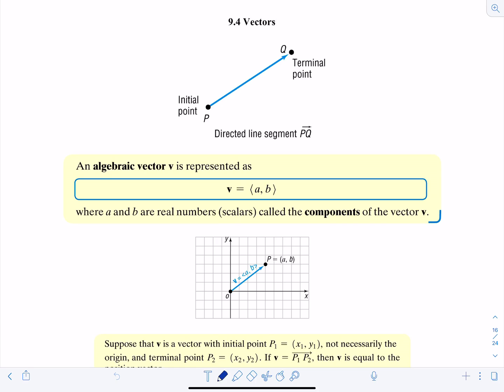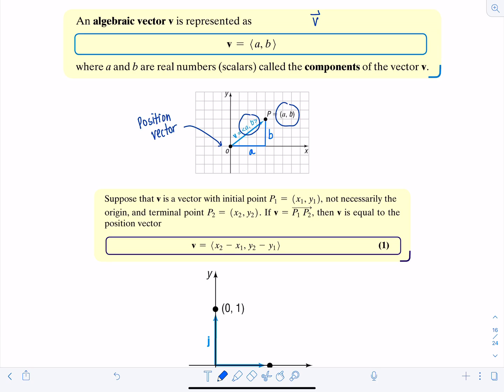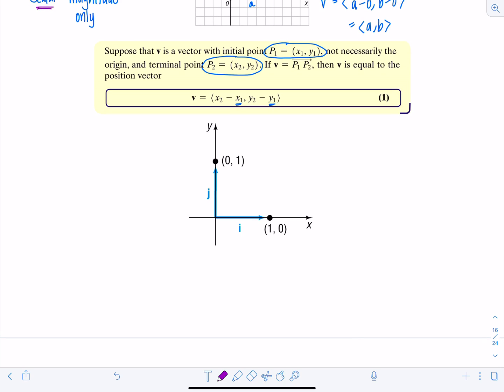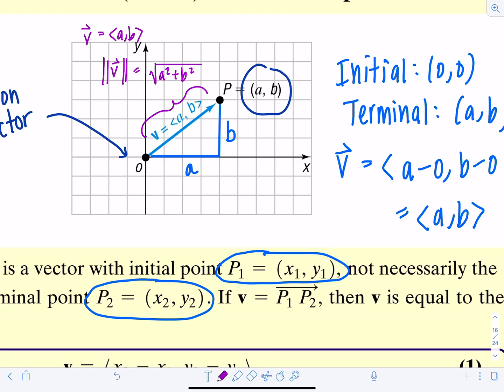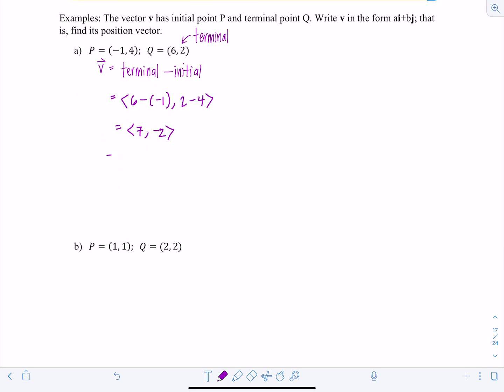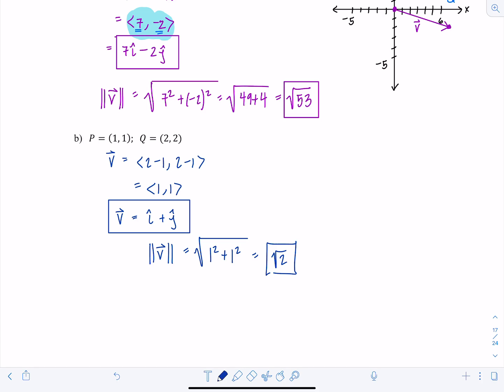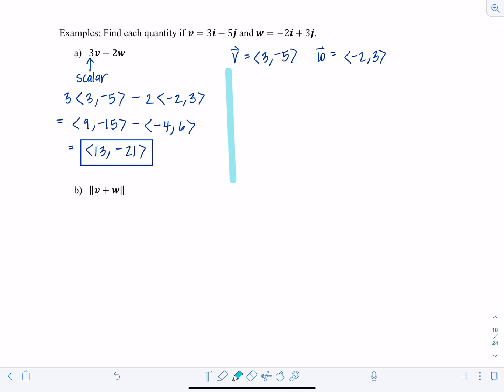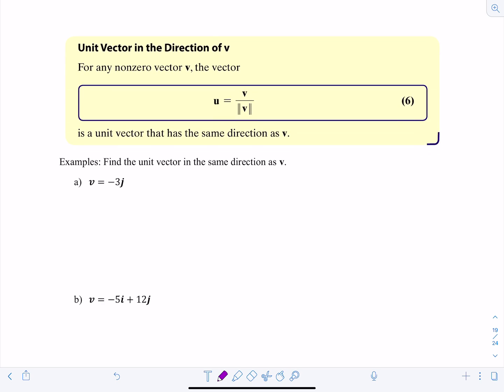Precalculus: Vectors (Section 9.4) | Math with Professor V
A brief overview of vectors; how to write a vector as a position vector given its initial and terminal points; the unit vectors î and j; properties of vectors, finding unit vectors.

xoxo,
Professor V

I'm also an Amazon influencer, so feel free to support and shop: